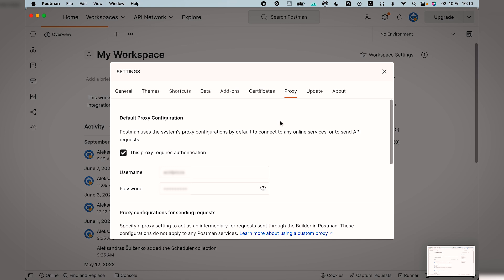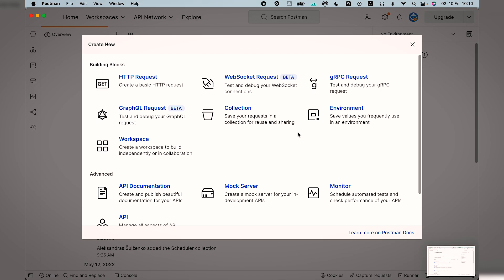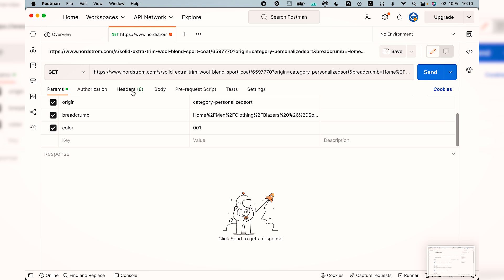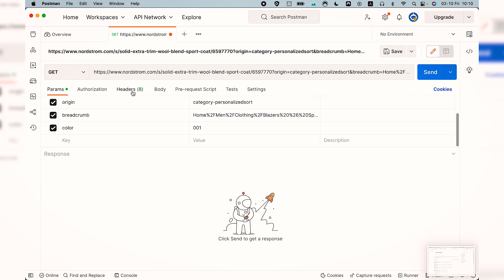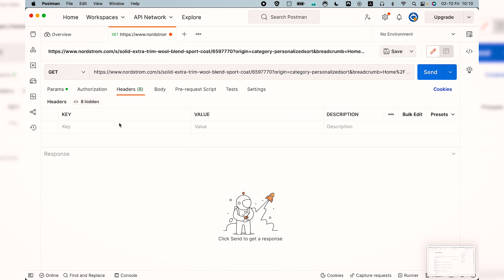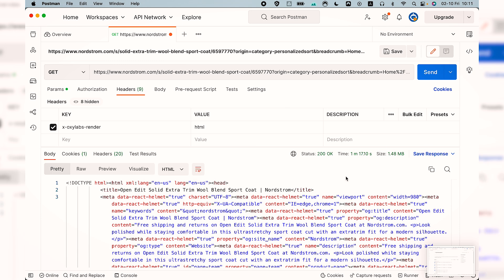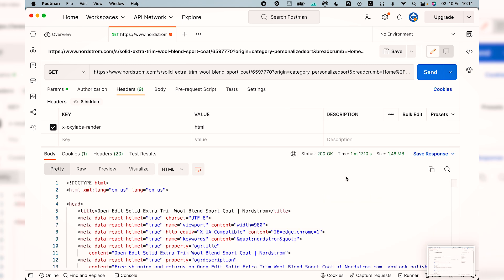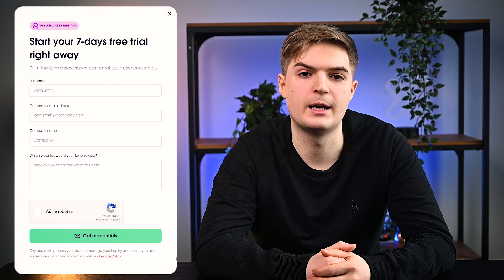How to Scrape Difficult Targets Without Getting Blocked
Using our Web Unblocker is a seamless and intuitive process. However, we’ve prepared this step-by-step demo video to simplify it even more.

Web Unblocker aims to stop the most complex block-related issues your web scraping projects may encounter. As an AI-driven solution, it automates unblocking by managing proxies, browser fingerprinting, CAPTCHA bypass, and JavaScript rendering.

Further features of this solution include accessing localized content from nearly 200 countries and the ability to appear as an organic user on websites. Equally important are the simple integration processes, which you can find

Join over a thousand businesses that use Oxylabs proxies:
Residential Proxies:

Timings:
0:00 Introduction
0:24 First steps
0:41 Filling in Headers section
1:03 Sending the request
1:15 More information and support